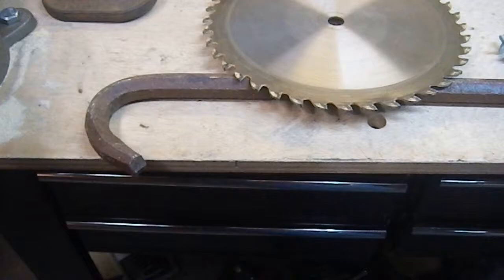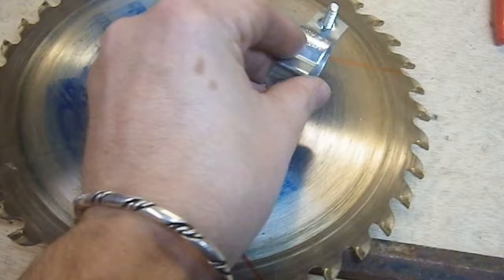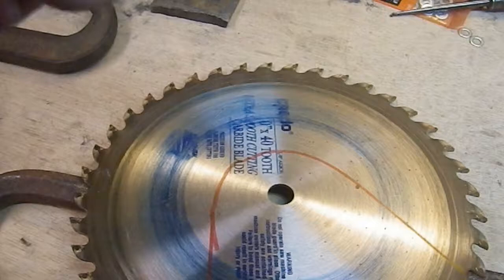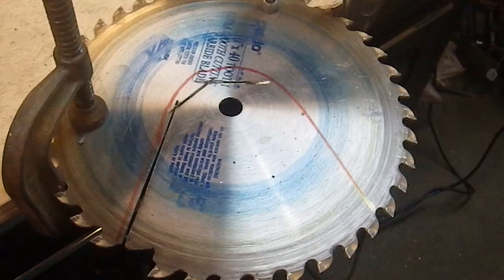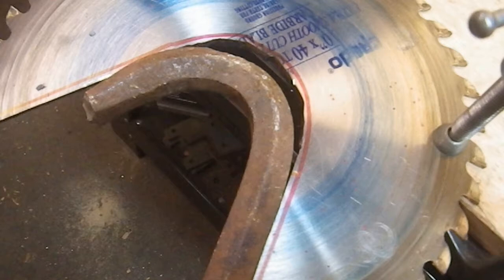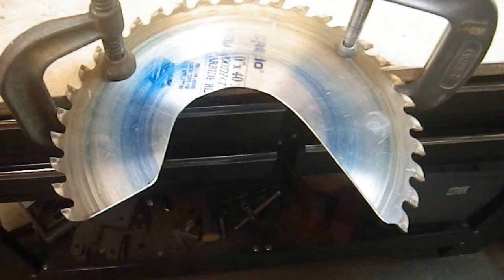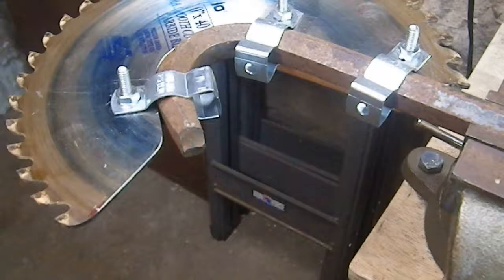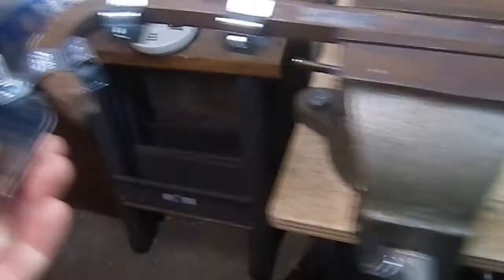Crafting with Tetsubo: Crowbar Battleaxe